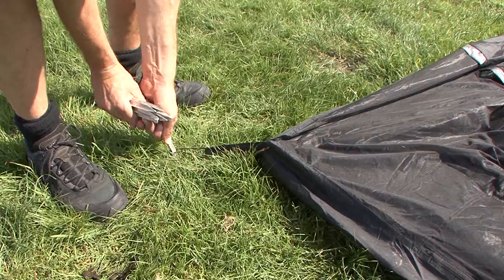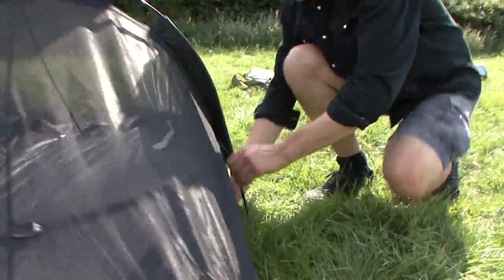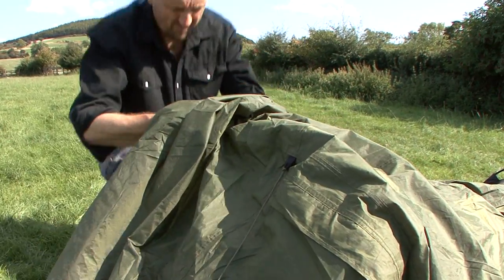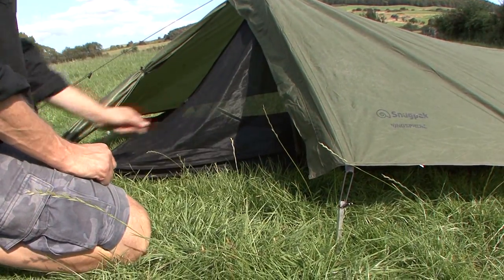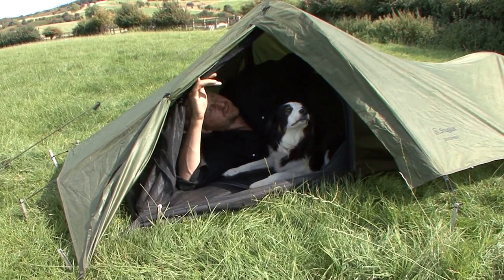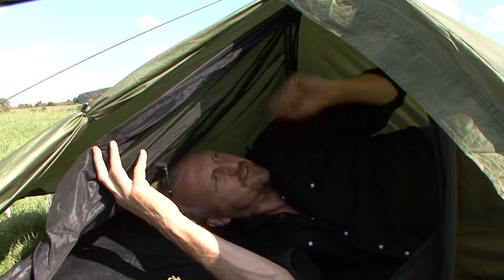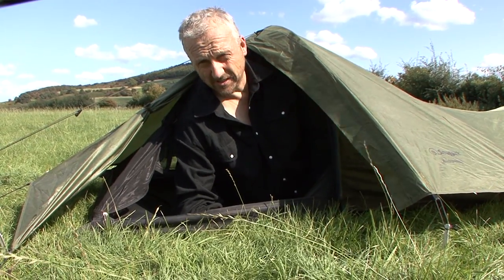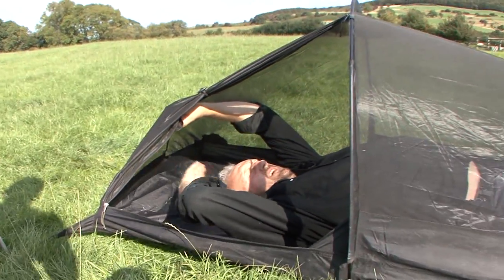SNUGPAK Ionosphere - TALL MAN Tent Review !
A Tent Review from a TALL Point of View !

"Lightweight, deceptively spacious and VERY LONG inside = 7'10" /240cm and at 90cm wide enough across to fit a full size 70L back. IF YOU ARE TALL I don't think there is another 1 man tent that can compare"  Craig (6'7")
& their X-Long sleeping bags are excellent too - I have used them for years... the Merlin for Summer / Hawk for Autumn / Osprey for Winter  & MADE IN YORKSHIRE !

Tune: Wayfaring Stranger by the excellent 16 Horsepower!